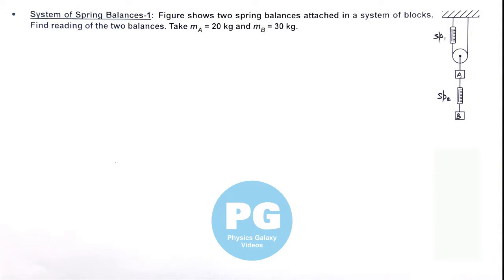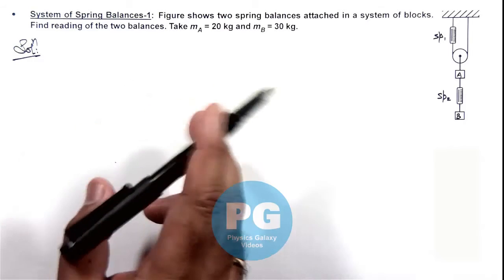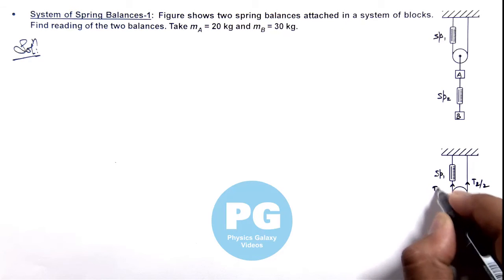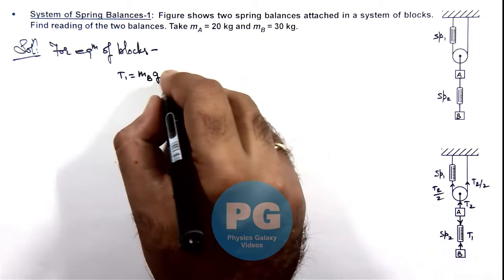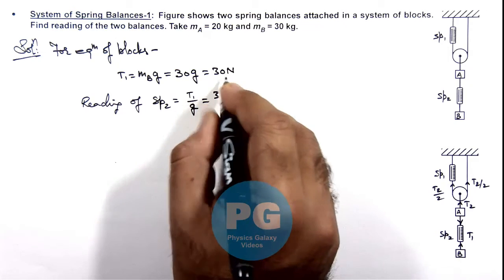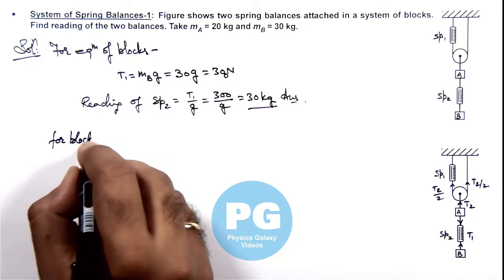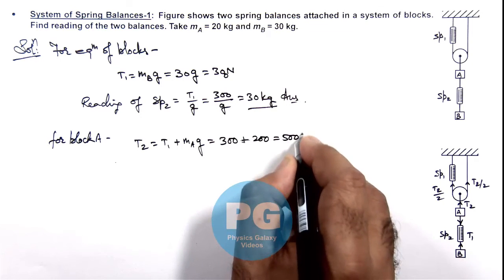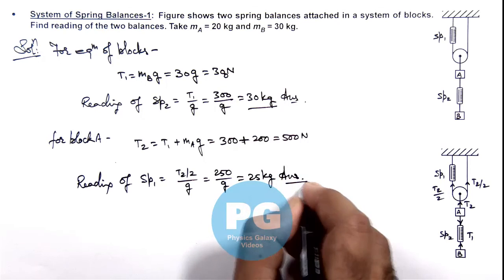Advance Illustrations – System of Spring Balances-1 | Newton's Laws of Motion #56 for JEE Advanced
Ashish Arora Sir has taken up a case of System of Spring Balances-1 which is important for select in IIT.